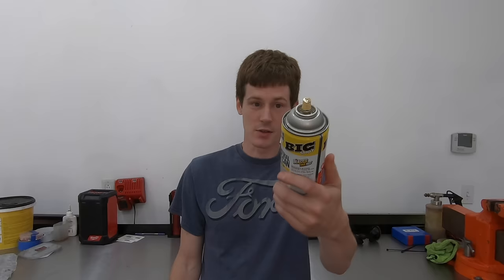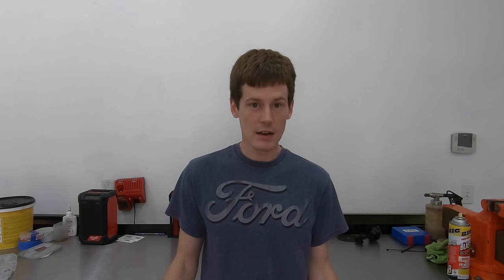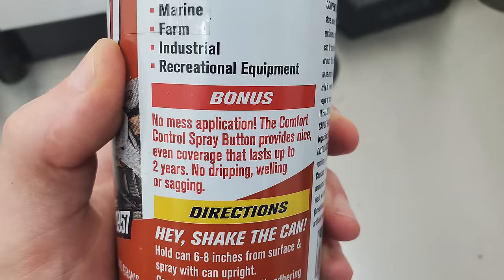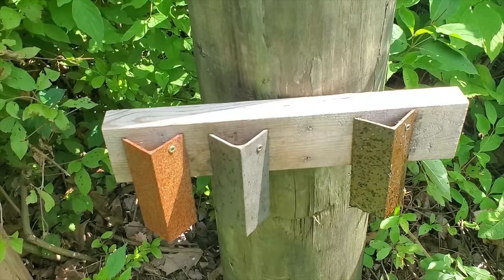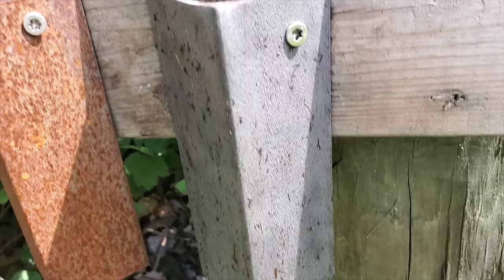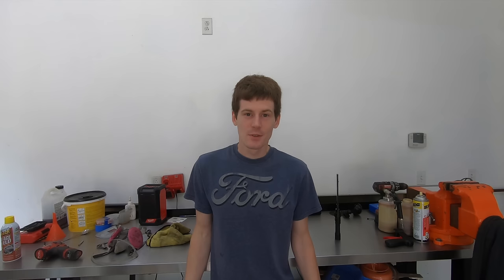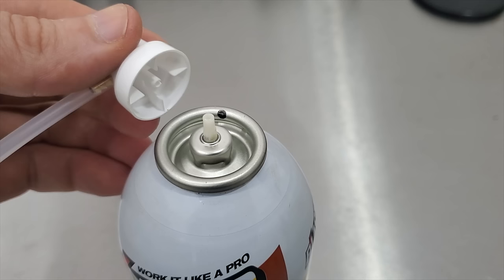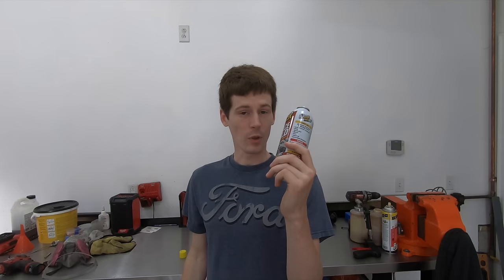I Finally Found The Best Undercoating On The Market... Blaster Surface Shield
In this video I reveal my 7 month testing of the best undercoating product on the market in my opinion. Blaster Surface Shield Undercoating. I have been using this product in beta testing for over 7 months now even though it has only publicly launched about a month ago. The Surface Shield Undercoating is a lanolin based undercoating product just like Fluid Film or Woolwax. The main difference between Surface Shield and it's competitors is it's ability to both penetrate pinch welds and resist high pressure water wash off. In my experience testing over 30 different products over 2.5 years you only get one or the other. The product will creep and penetrate the pinch welds or resist wash off. This is literally the first product that I've found that will do both.

EDIT 11/3/22: Going forward the newer production Surface Shield aerosol cans will have a female top just like the other products on the market. I've had good success using this inner cavity hose on the aerosol cans

Links to the products featured in this video:
Surface Shield Aerosol:
Surface Shield Gallon
Surface Shield 5 Gallon
Inner cavity adapter
Spray Can Adapters (needed for older production male tops
Bulk Spray Gun for Gallons